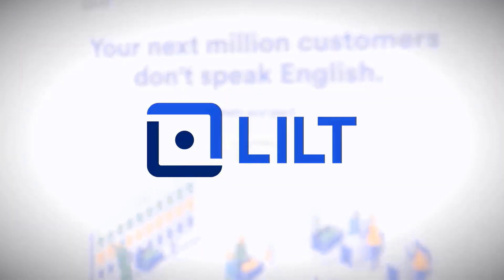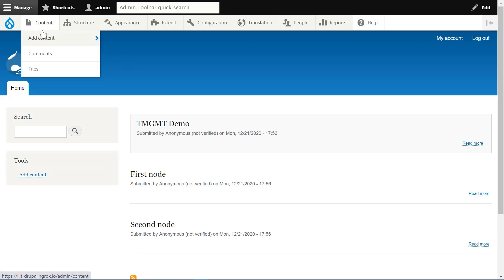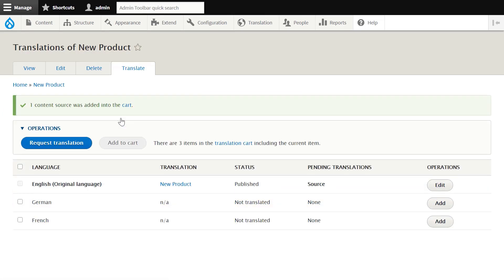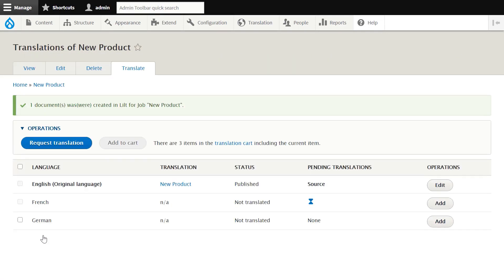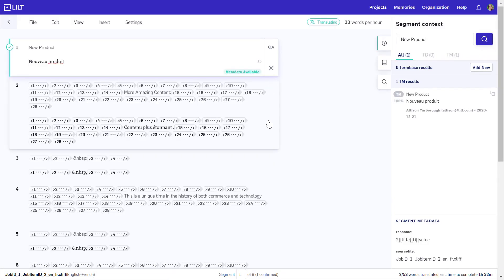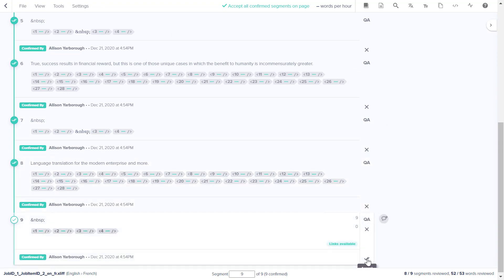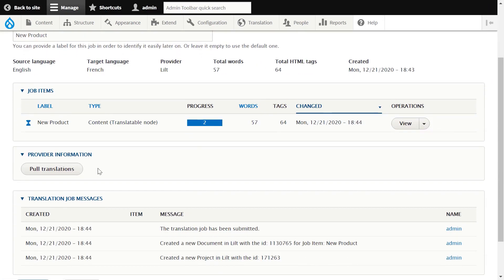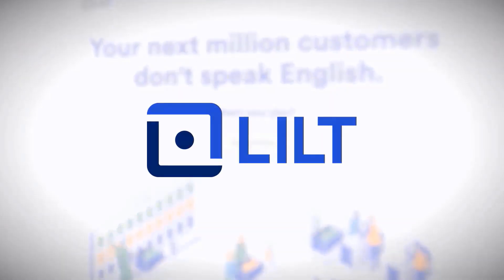Lilt + Drupal Connector Demo Video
Check out how the Lilt + Drupal connector enables companies to automatically push and pull web content between Drupal and Lilt for seamless localization.